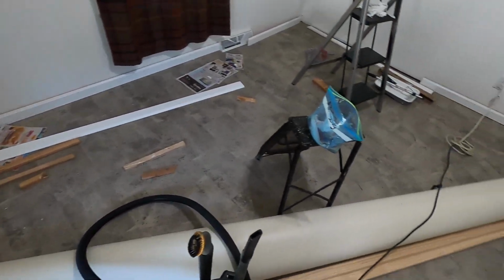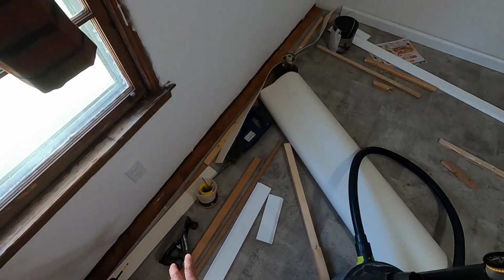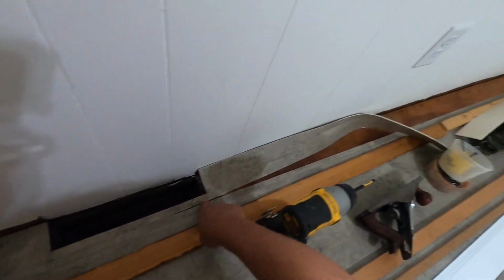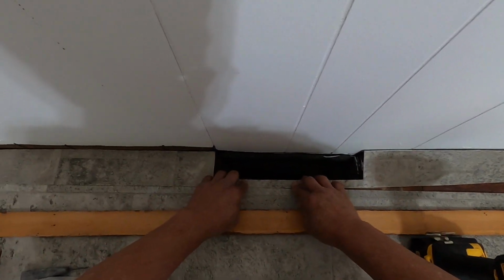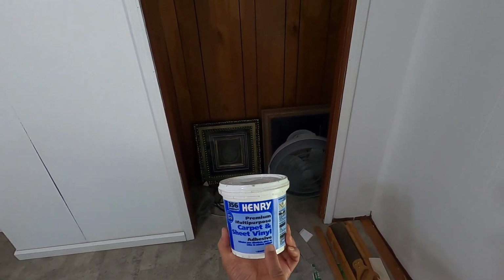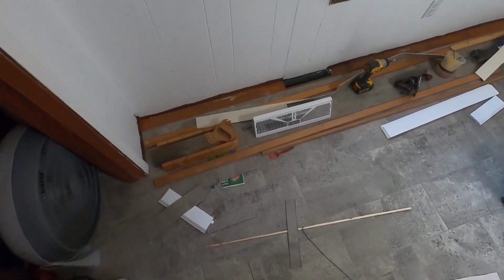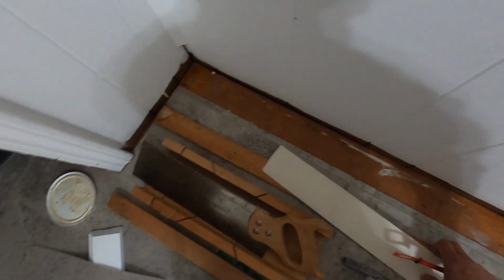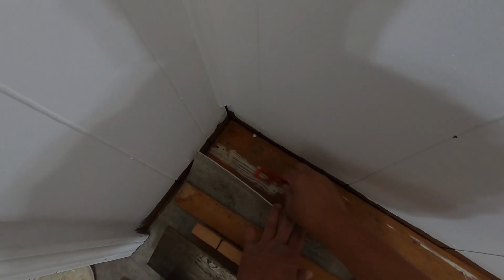Fill in, Patch linoleum gap.